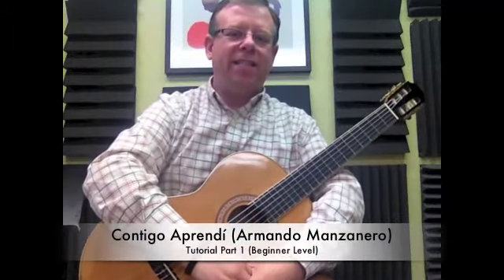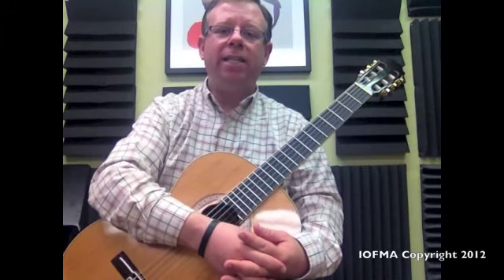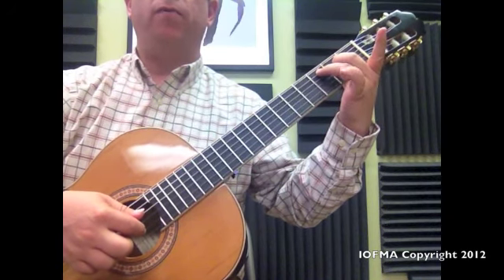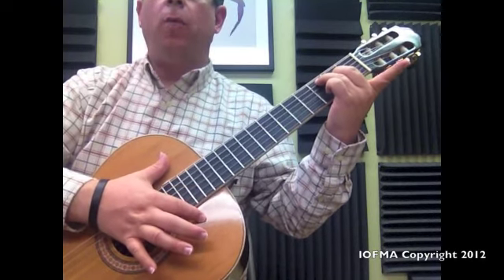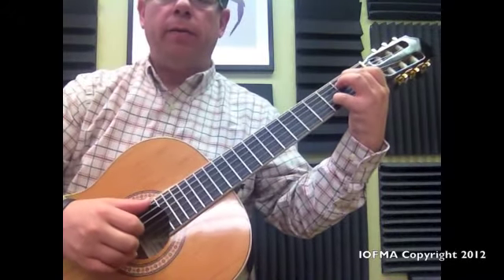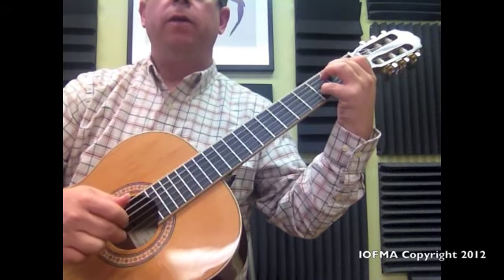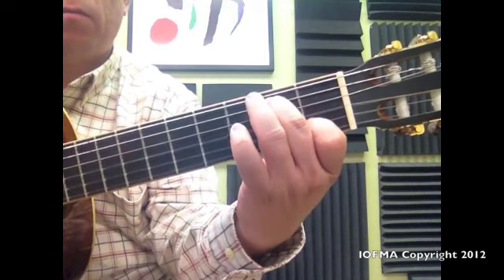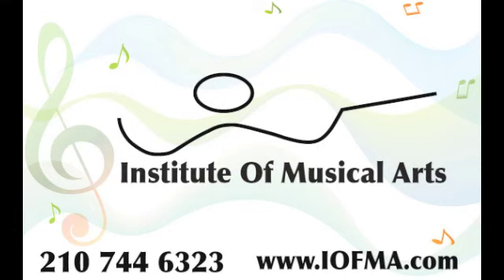Contigo Aprendí - Tutorial Part 1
This is a basic arrangement of the very popular piece Contigo Aprendí by Armandao Manzanero. Hope you enjoy it.

These are a great way to further your learning of the guitar without having to leave your home. All you need is
* An HD webcam (not expensive)
* Fast Internet connection
* A GREAT DESIRE TO LEARN
* Being willing to commit to practice regularly.

Carlos, Director.